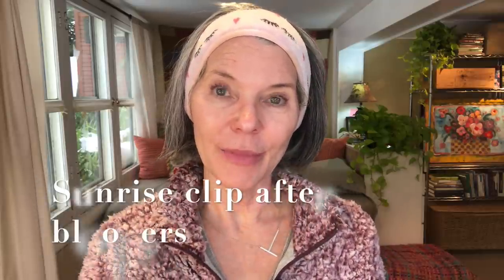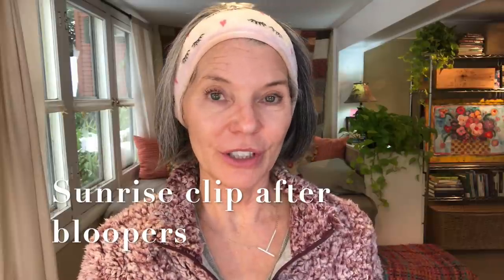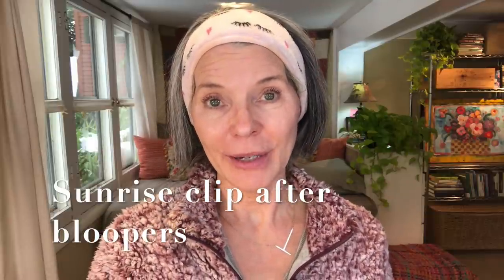AM ANTI-AGING SKIN CARE ROUTINE DRY, MATURE SKIN | FALL WINTER UPDATE | OVER 60 BEAUTY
Anti Aging AM Winer Skin care is all about hydration and protection using antioxidants and of course SPF.   Most of my products have been favs for many years...ALL are tried and true to work for my dry, mature, almost 61 year old skin.

FAQ:
Age:  60
Skin Type:  Dry/Normal in summer...Very, very dry in the winter.
Treatments:  Botox in 11's and marionette lines every 6 months.  Last filler 2017.

❤️VITAMIN C DERIVATIVE SERUMS/ALTERNATIVE TO L ASCORBIC ACID❤️
These serums may be less irritating than L Ascorbic Acid...I have used and enjoyed both!
Perricone MD Vitamin C Ester Brightening Serum (THD).

All products purchased by me unless indicated with * which indicates I received free PR.

I add shopping links for your information and convenience.  NO PRESSURE...please do what is right for you.  🙏

Snail Mail:
4737 County Road 101 #238